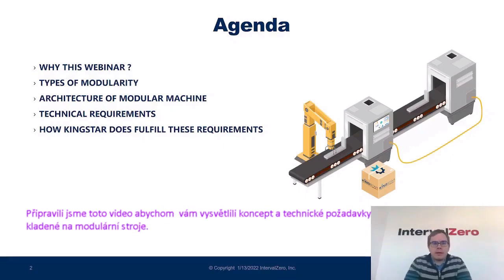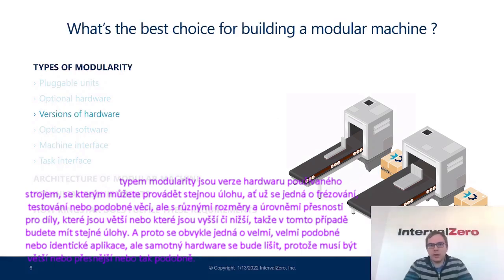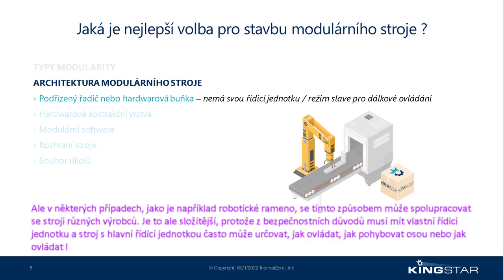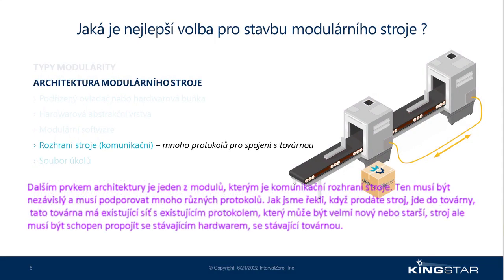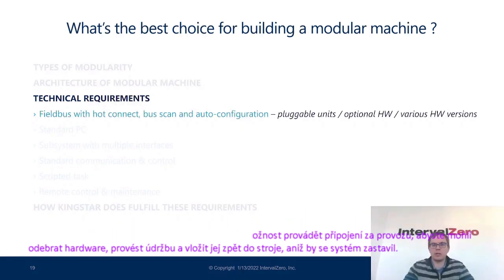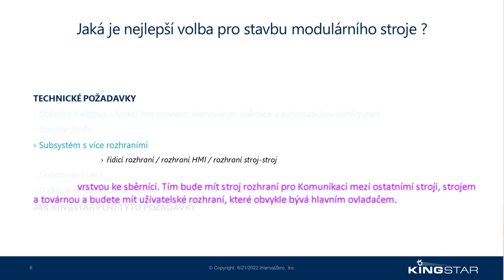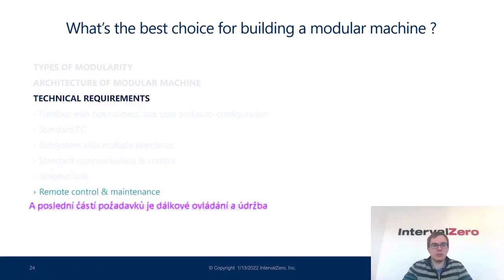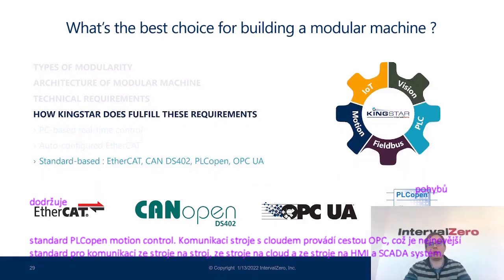Nejlepší volba pro modulární stroje CZ titulky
CO JE NEJLEPŠÍ VOLBOU PRO STAVBU MODULÁRNÍCH STROJŮ? Prezentace z konference „Budoucnost v řízení modulárních strojů – otevřená SW platforma KINGSTAR s využitím IIoT a úsporou nákladů až 50 %“, která se uskutečnila 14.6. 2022 v Národním technickém muzeu v Praze. Jedná se o představení přelomové technologie na vývoji a realizaci ovladačů moderních strojů.